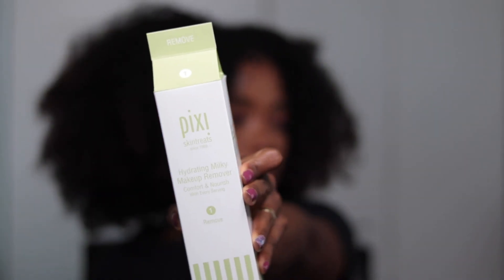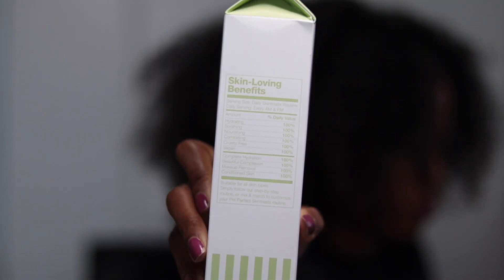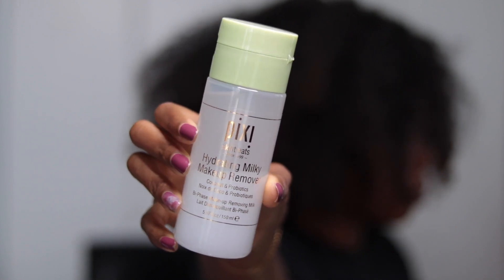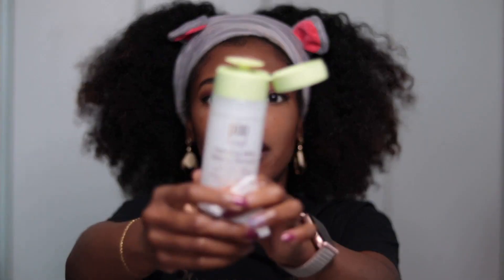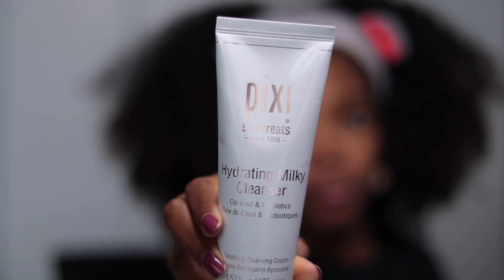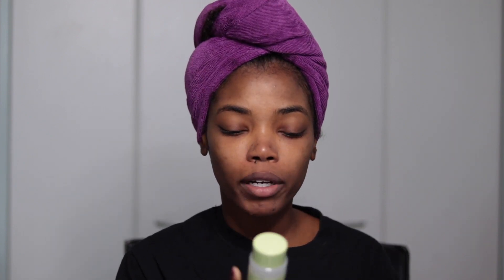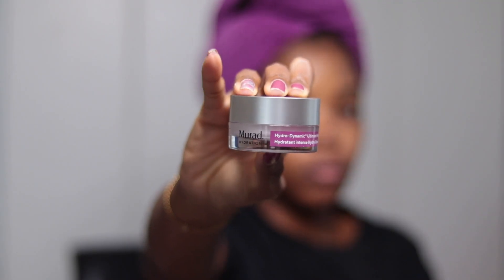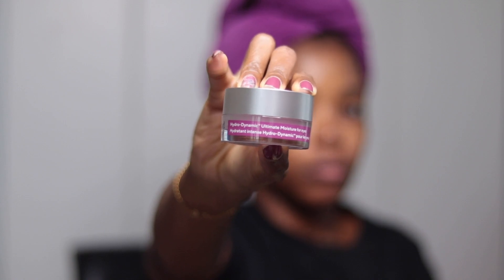Could This Be My New Makeup Removal Routine? | Pixi Beauty Hydrating Milky Collection | SoDazzling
I would first like to thank PixiBeauty for sending over their Hydrating Milky Collection. This is a 6 step skincare set that provides you with an easy to follow routine. The Pixi Beauty Hydrating Milky Collection is suitable for all skin types, including dry skin. Be sure to watch until the end to hear my overall thoughts on these products.

Pixi Beauty did not ask for me to create a video using these products but I felt it would be cool to create a first impressions video and review. Here's my thoughts after using the products for a while